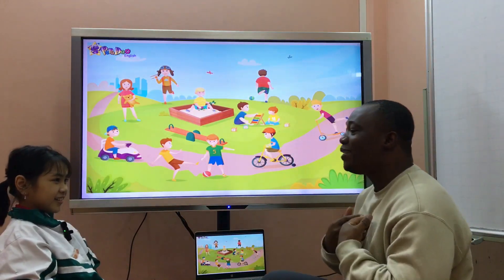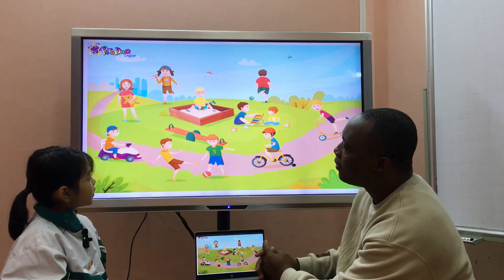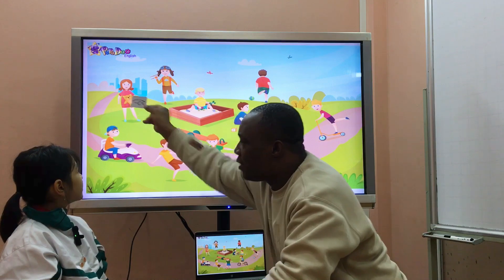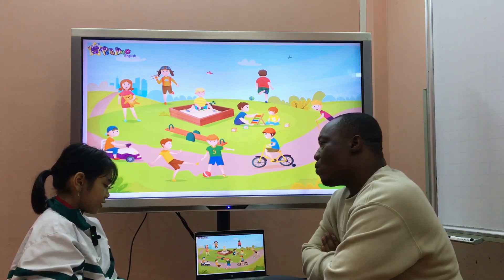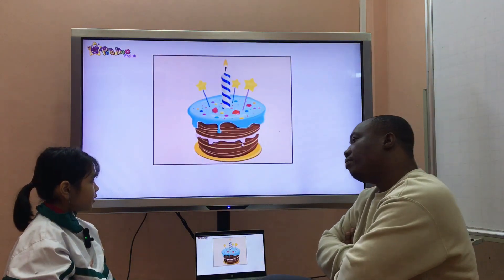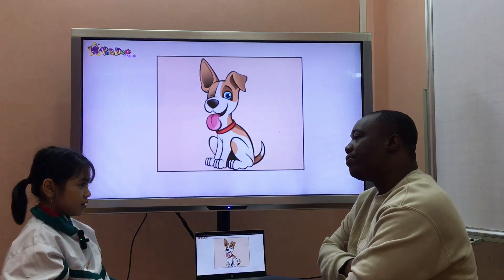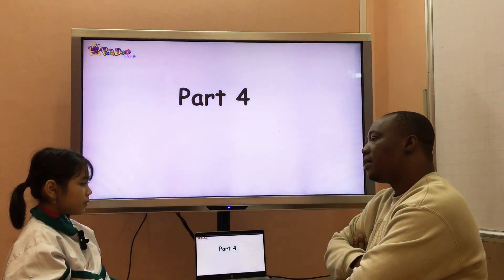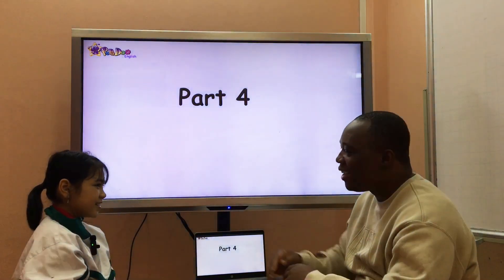Lily_GMF4_Book GMF2 Term Test 2